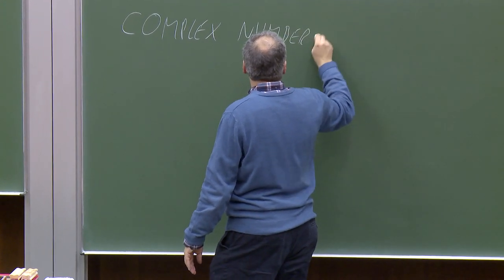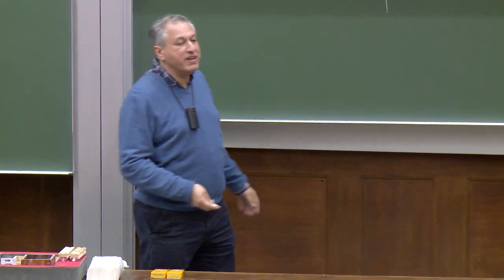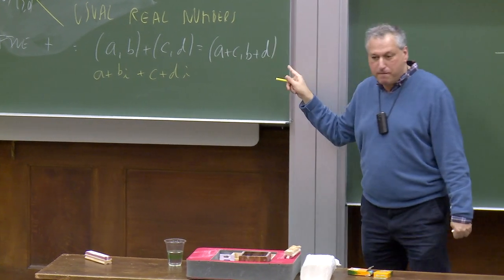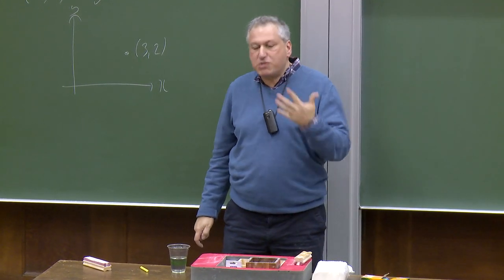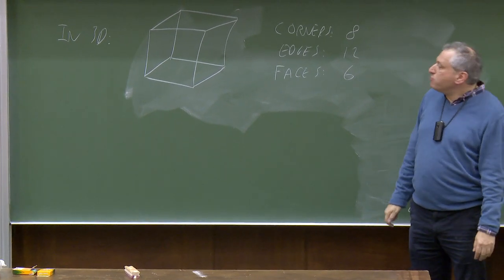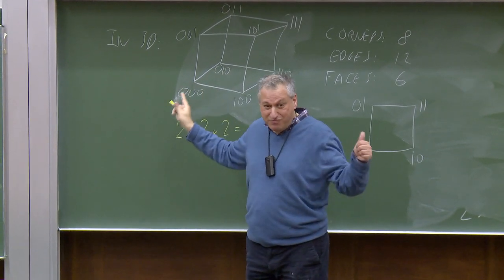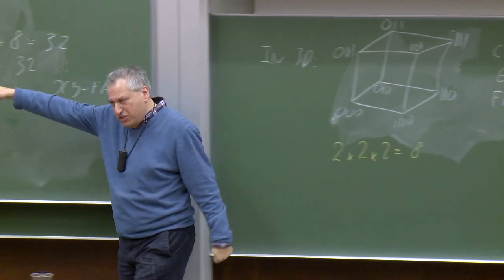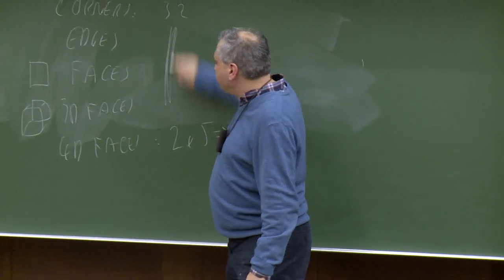Visualising High Dimensions with Imre Leader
Most of us are happy visualising three-dimensional objects. We can draw them, or make models of them, and so on. Professor Imre Leader, Department of Pure Mathematics and Statistics, asks how would we visualise a four-dimensional object? What would a 'four-dimensional object' even mean? And what about going beyond four dimensions? Co-editor of Combinatorics and Probability co-editor Prof. Imre Leader answers these questions in more in this 2020 Cambridge Science Festival presentation.